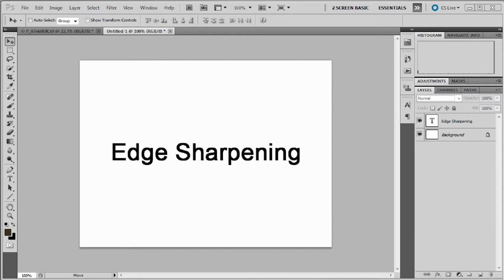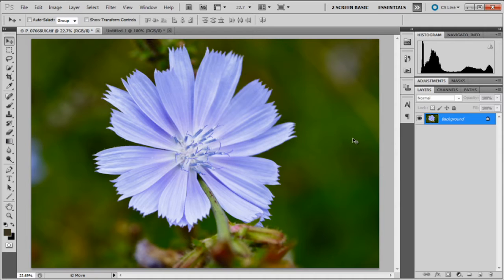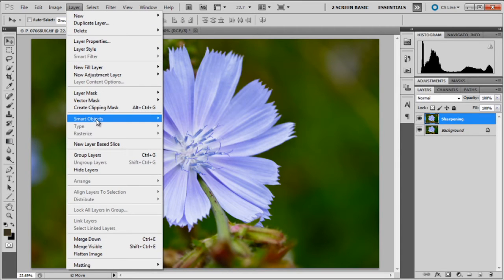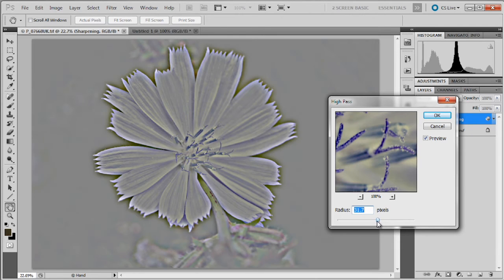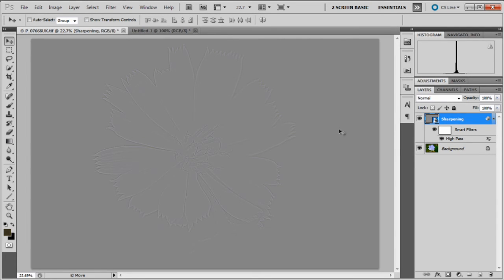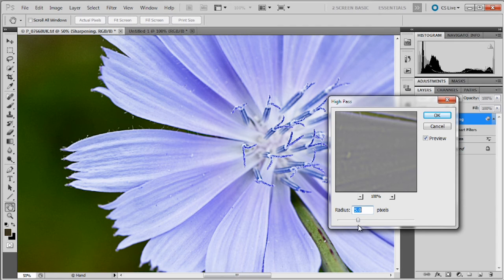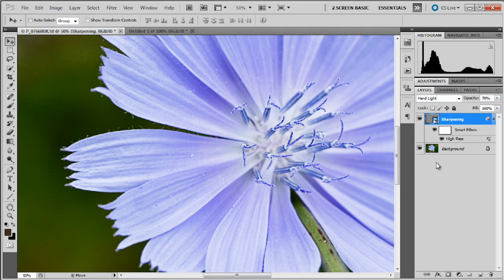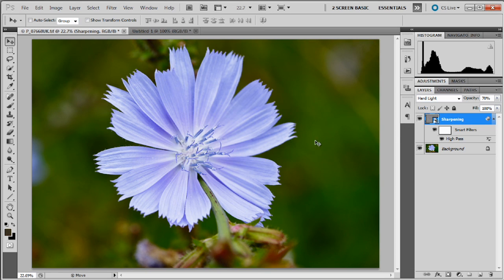How to Edge Sharpen using Photoshop CS5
Sometimes you need to provide sharpening just to the edges in a picture. This tutorial will show you how to achieve controllable sharpening on just the edge detail in your picture.